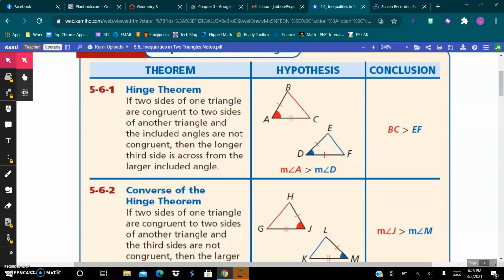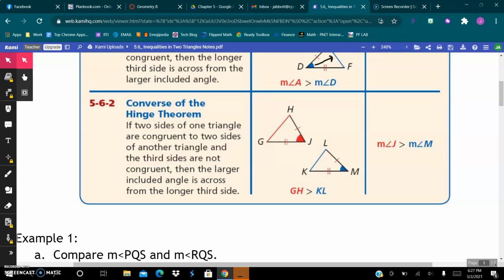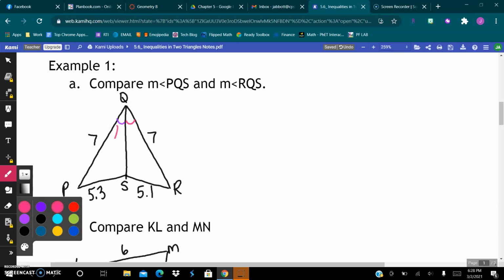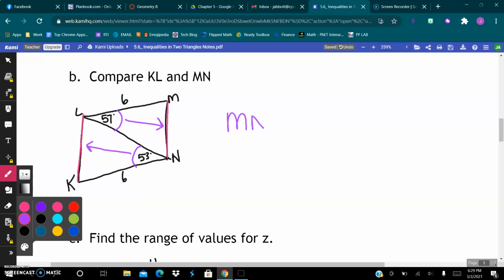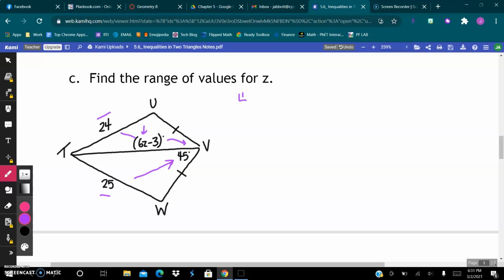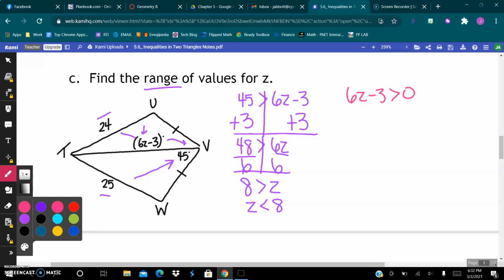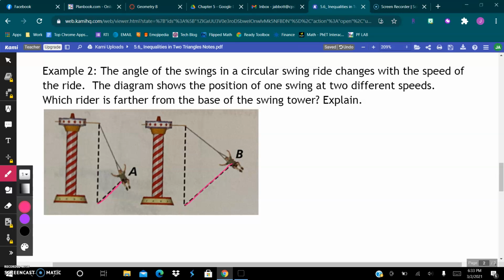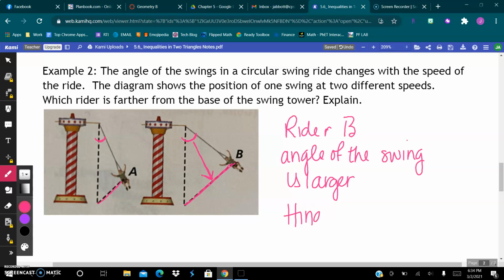Inequalites in Two Triangles